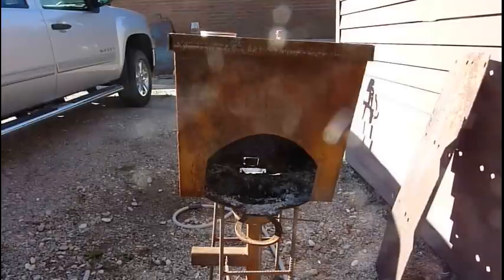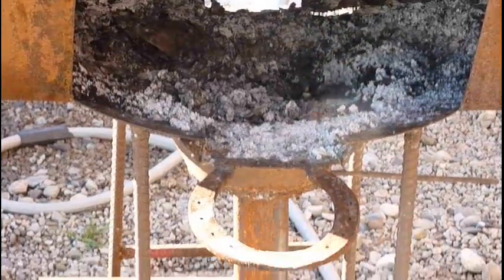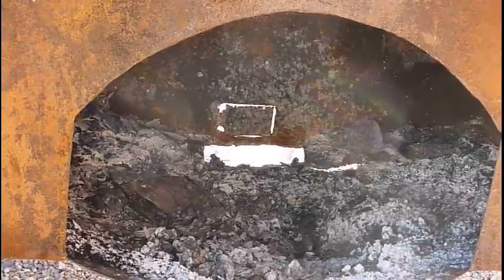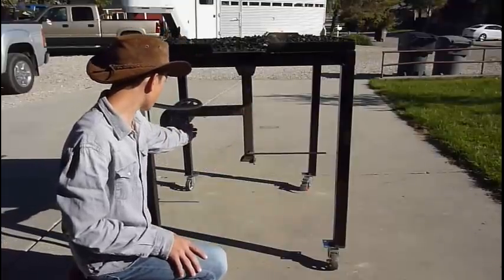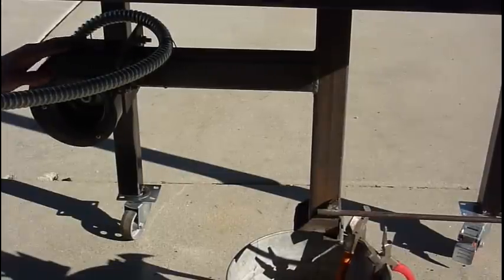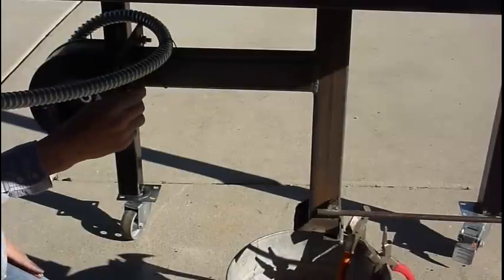How to build a coal forge!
Today I show you how I built my new forge, please enjoy!